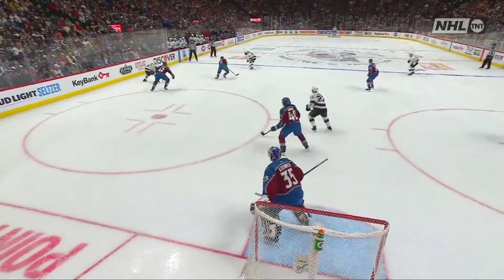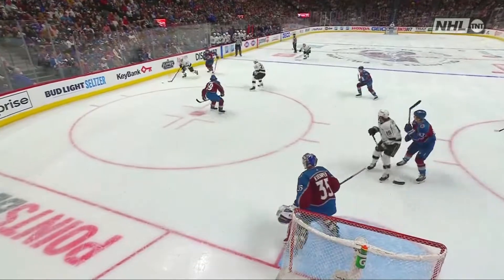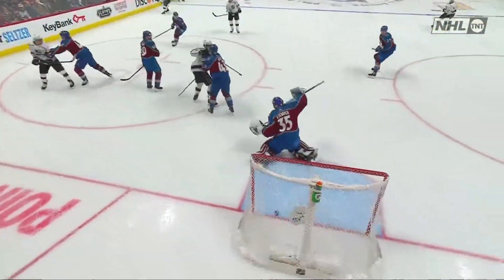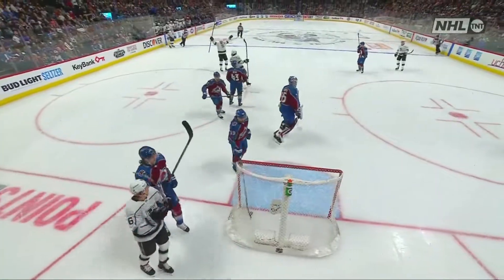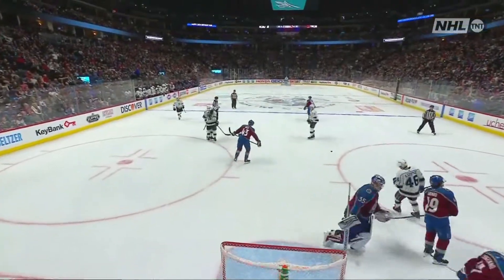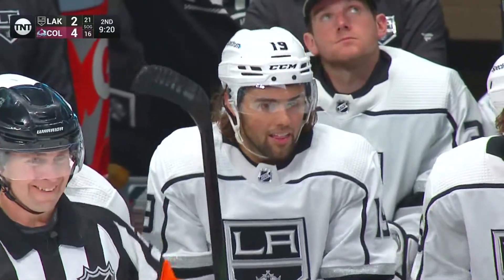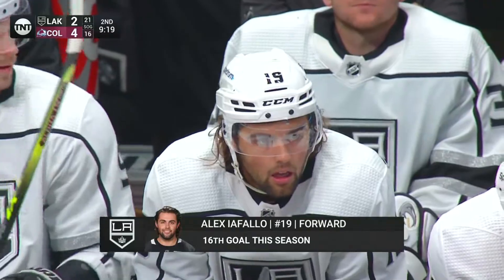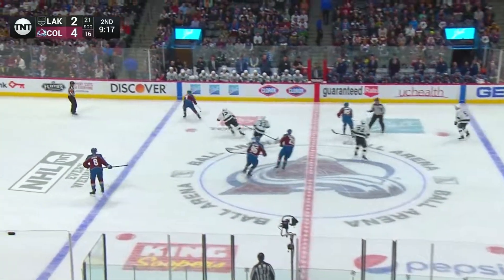Alex Iafallo redirects the shot of Jordan Spence from the point.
Goal:
Alex Iafallo (16)

Assists:
Jordan Spence (5)
Blake Lizotte (12)